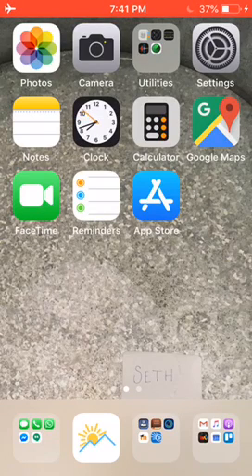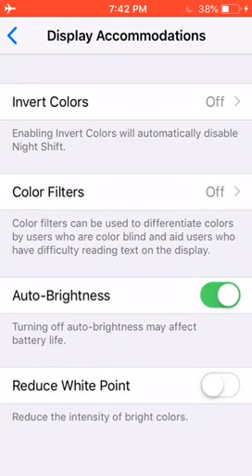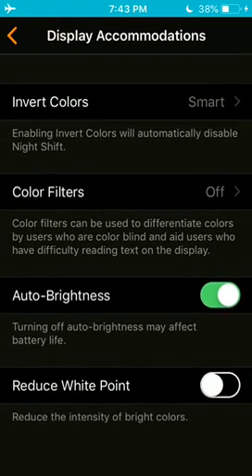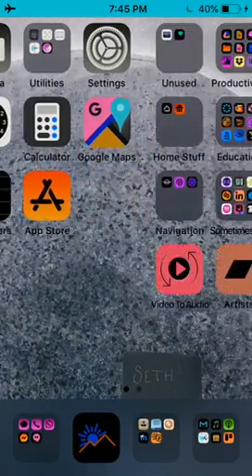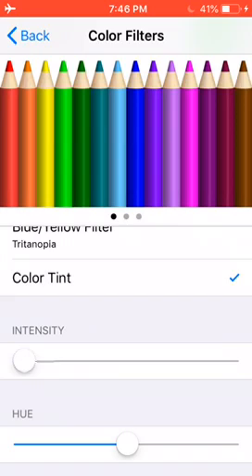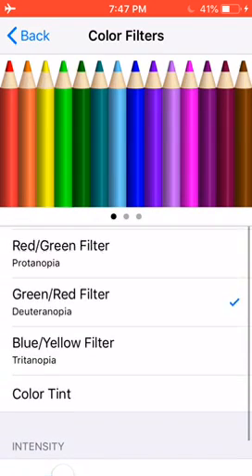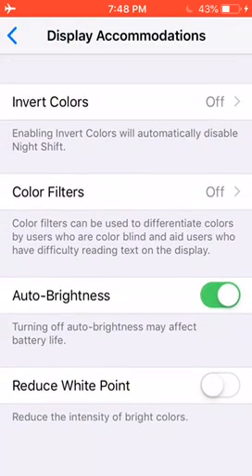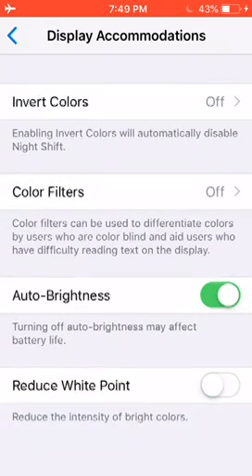Display Accommodations Basics - iOS Accessibility Tutorial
This is a quick rundown of the basics for iOS accessibility tool magnifier.